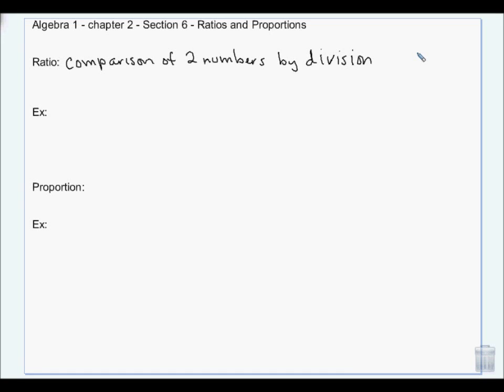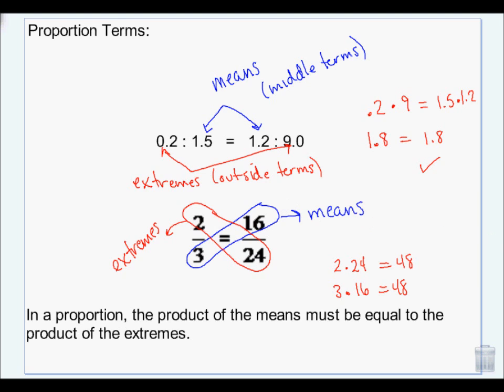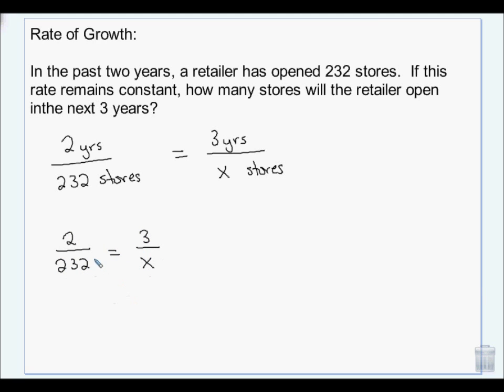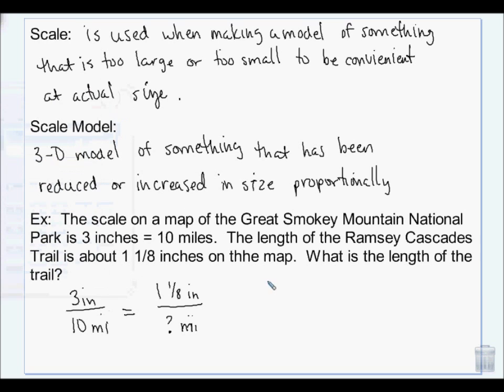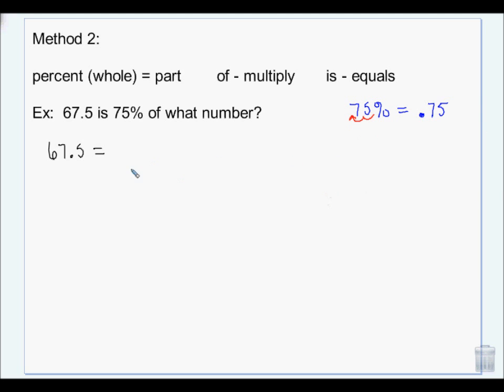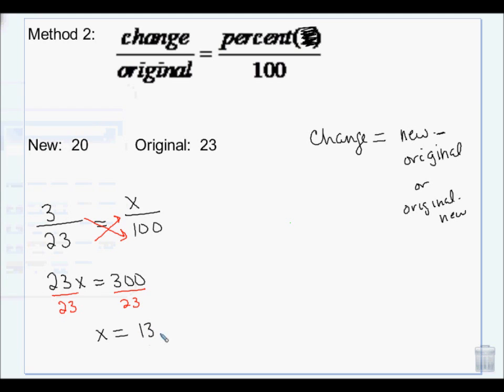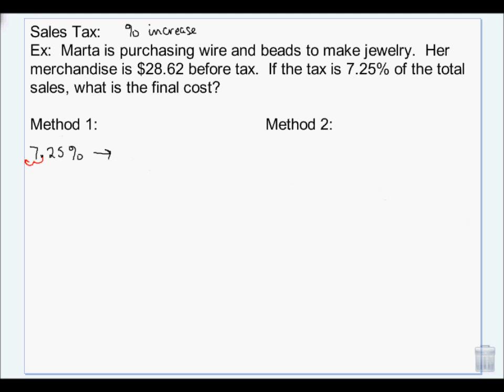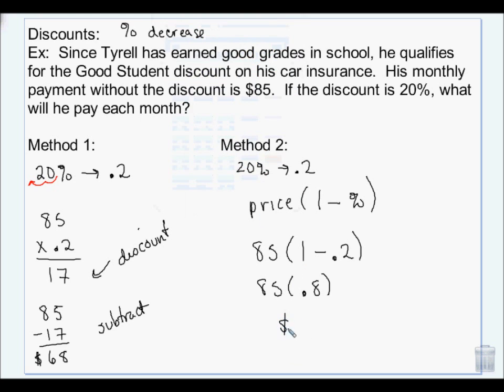Ratios, Proportions, Percent Proportions